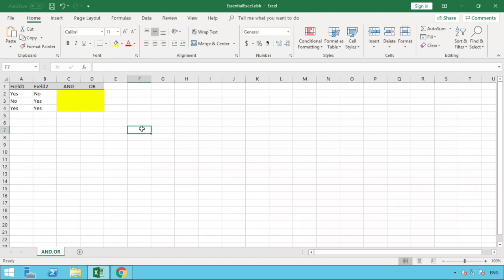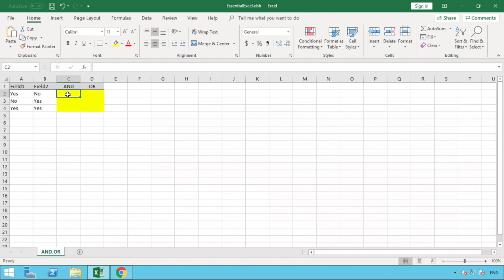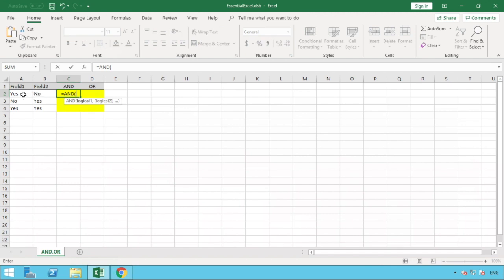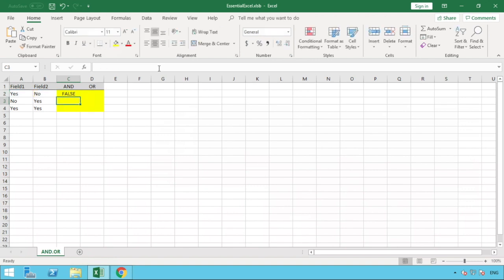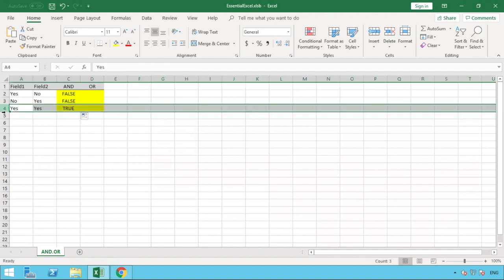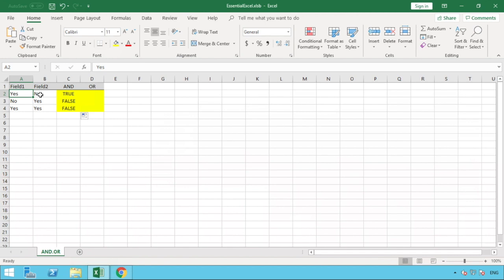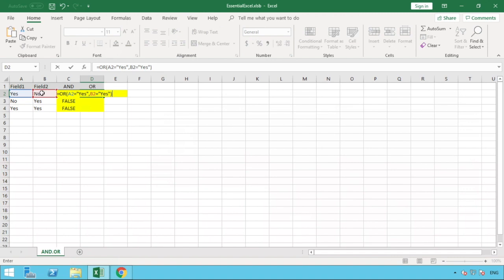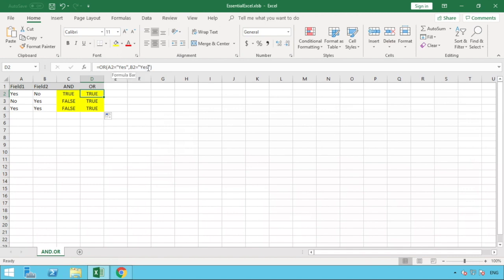Simple but effective using AND and OR in Excel